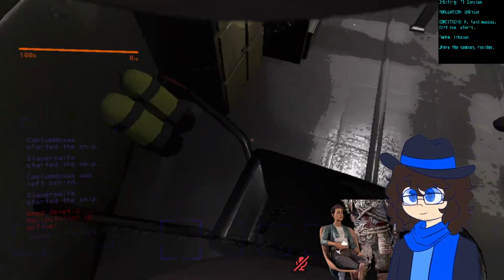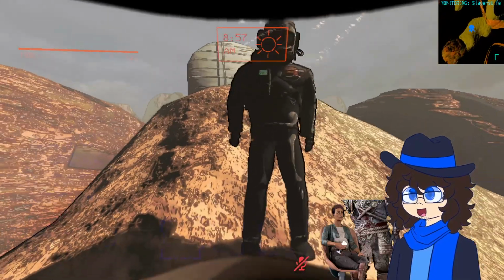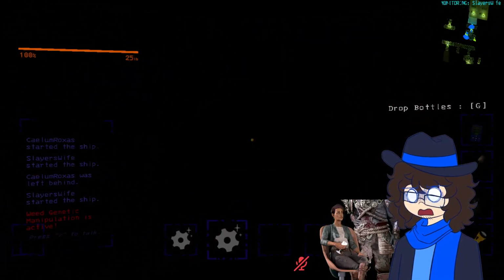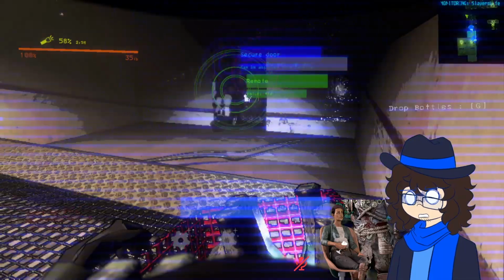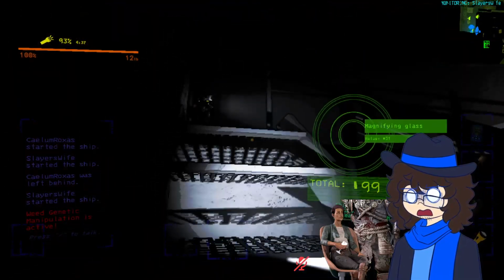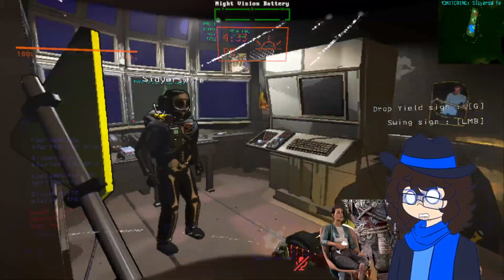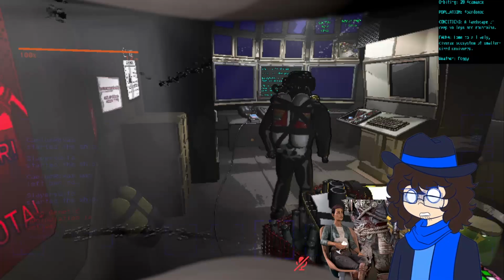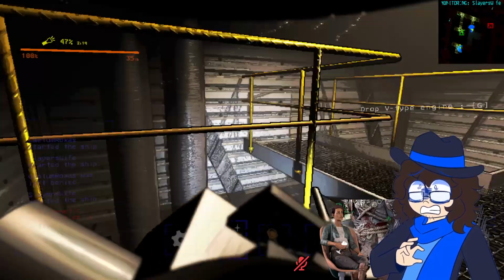GETTING ATTACKED BY BABOON HAWKS!! 😱 | Lethal Company - Part 11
Baboon Hawk render by Groovyy

Hit the like button, share the video, subscribe to my channel, and click the join button to become a monthly member on the channel to get a shout out once every week: